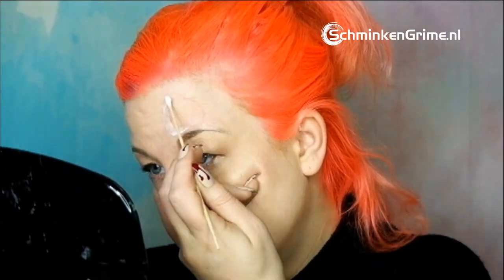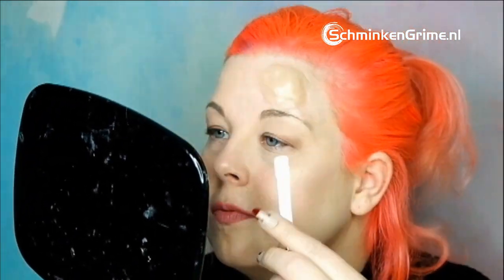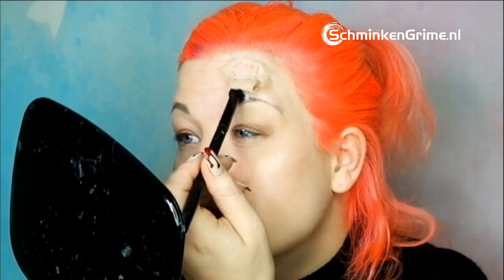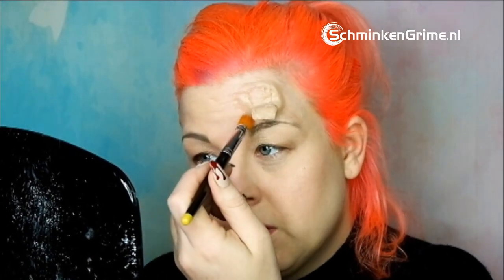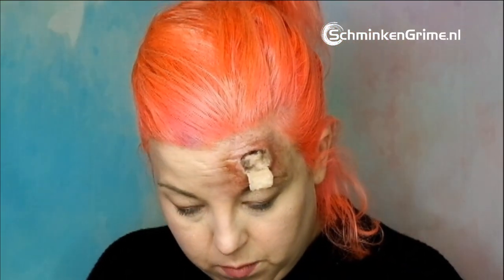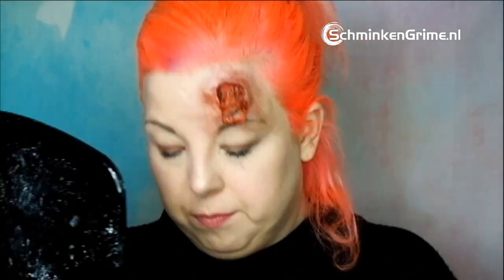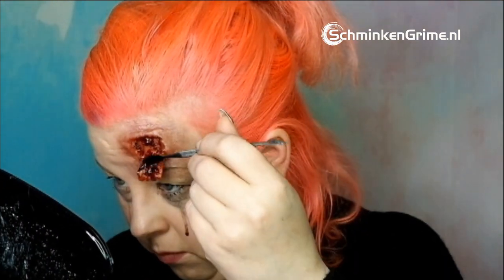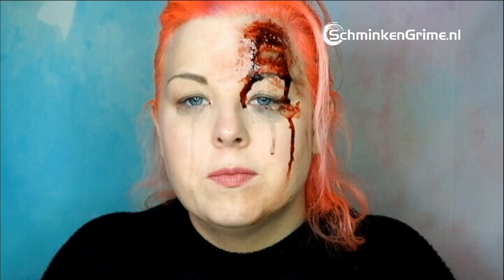Special Effects Makeup Video Tutorial Hammerhead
Most accidents happen around the house, mainly by being not careful enough by diy-ing. So this look is simulating one of those unfortunate hammer incidents.
Imagine...  You want to get this nice picture up on your wall.
You take your nail and hammer. Darn that wall is so hard.  So you hit harder, Ohno the hammer bounced back right against your noddle (head). You scream and run to the mirror and you see this nice juicy head wound.